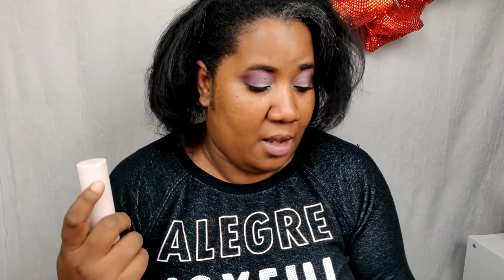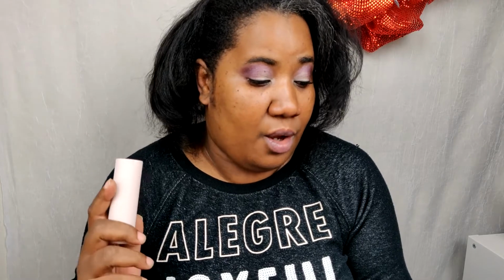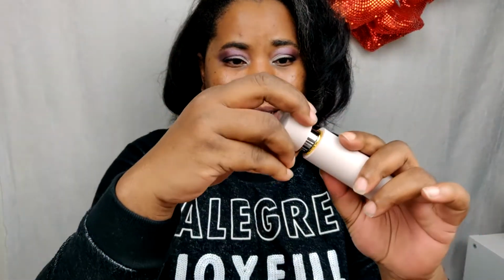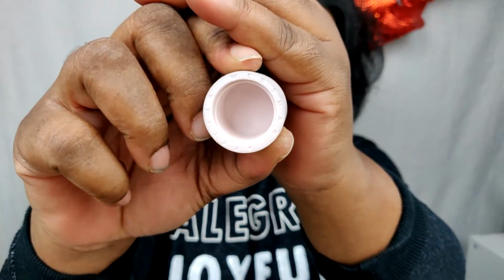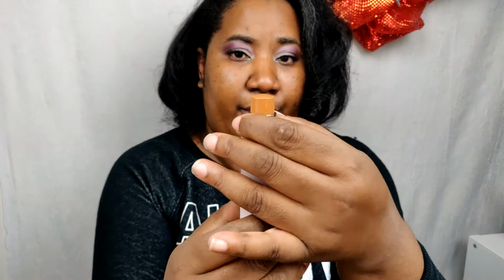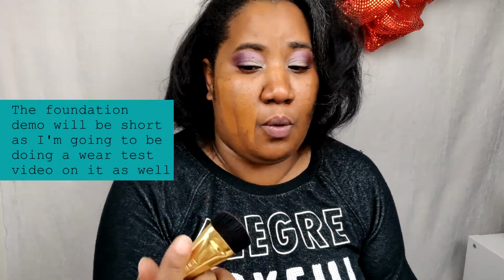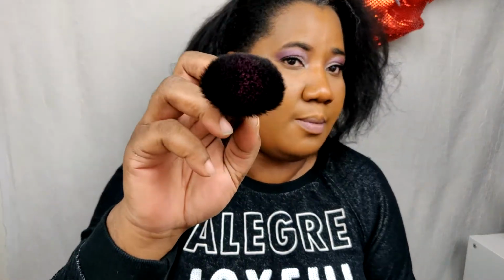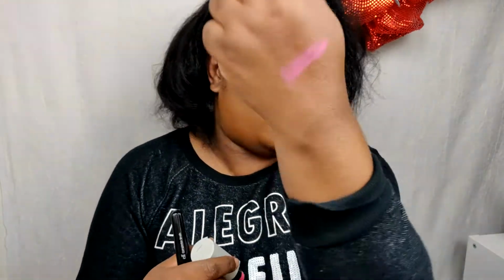Finally Pulling The Trigger On Westman Atelier To See If It's Worth The Hype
Upload days Tuesday & Thursday!

MY FOUNDATION SHADES:
Dior Forever Undercover 45 Hazel Beige & 51 Praline
Huda Beauty Faux Filtr 440G Cinnamon
Lancome - All Lines 460W
Dior Foundations (except undercover) 4WP (Warm Peach)
Ilia True Skin Serum Foundation Monserrat (10)
Sephora 10hr Wear Foundation 45 Tan Cafe Latte
Sephora Matte Perfection Foundation 47 Cappuccino
Hourglass Vanish Foundation Stick & Liquid Warm Almond
Benefit Hello Happy Brightening Foundation Tan (08)
Koh Gen Do Foundations 301
Chanel Foundations BD95/110/121
Urban Decay Stay Naked 60WO
Bite Beauty Changemaker Foundation T110+T135
Sisley Paris Phyto Eclat Foundation 5+ Toffee
Guerlain Foundations 4/4.5W + 5W (matte formulas)
Givenchy Prism Libre Skin-Caring Glow Foundation 370W
Shiseido Synchro Skin (Matte&Luminous) 440 Amber